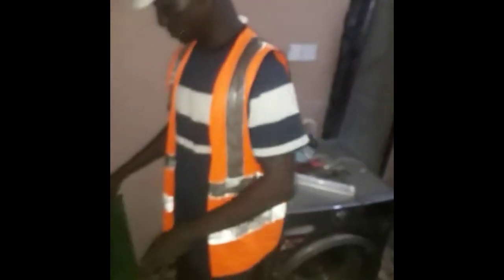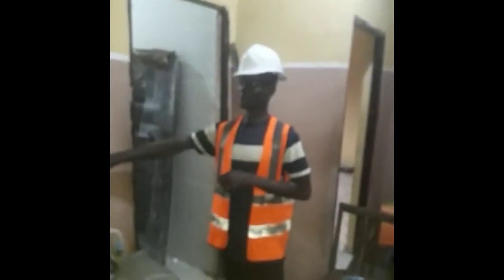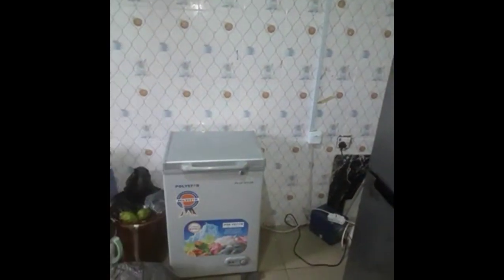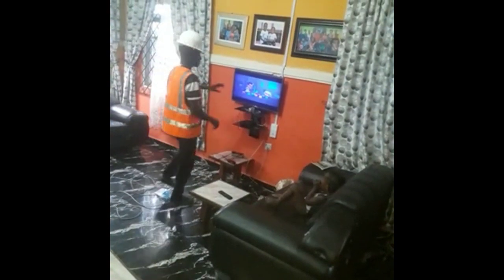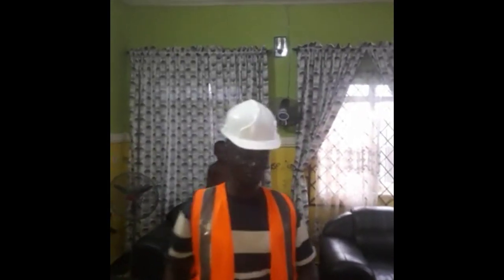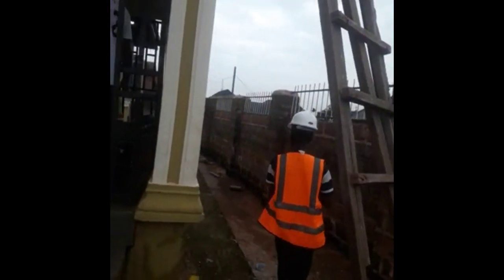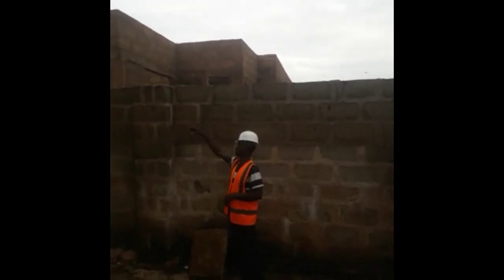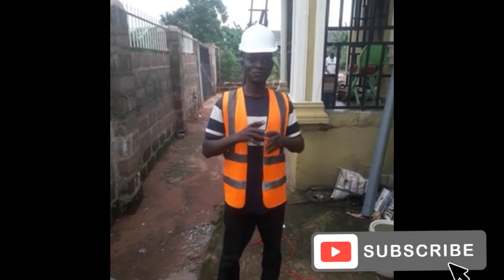4KVA fuelless generator, see how six bedrooms are power by 12vdc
This is off grid fuelless generator that uses solar panels to work, this was installed to power six bedrooms at Benin City, the freezer compressor was changed to DC compressor and after doing this its working well with the DC generator, Many people don't know something like this is possible.